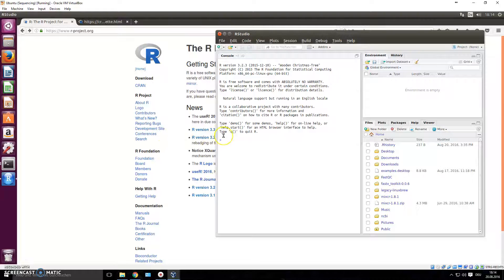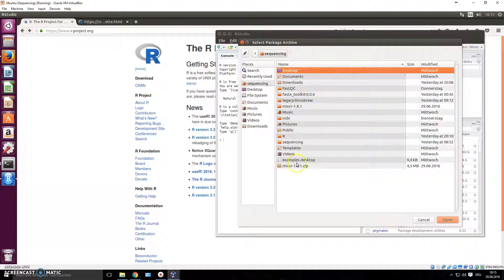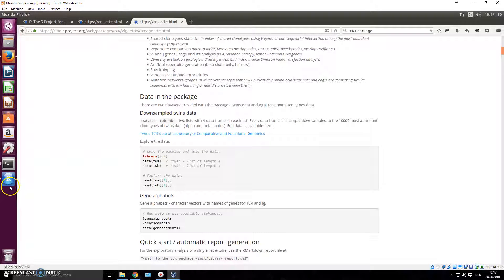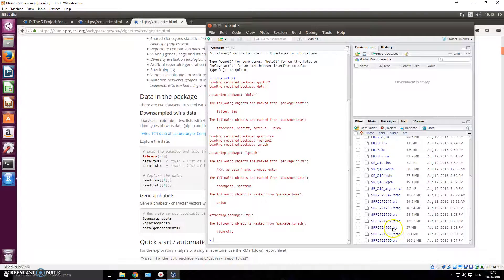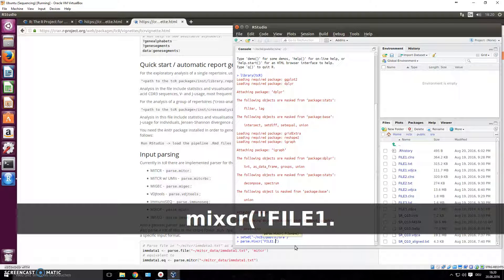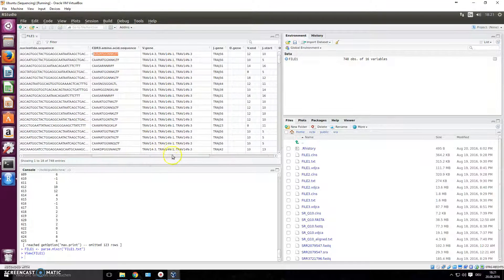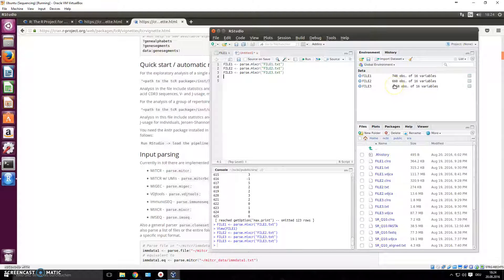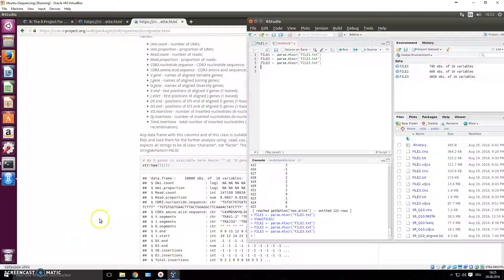10 Install tcR package (R package for TCR sequencing)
This video shows how to install and use tcR, a R package for TCR sequence analysis